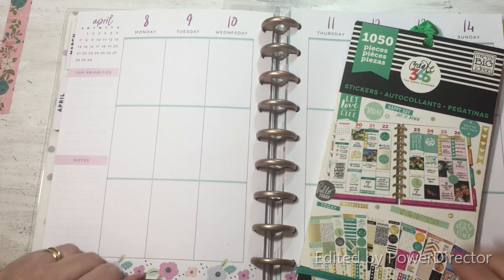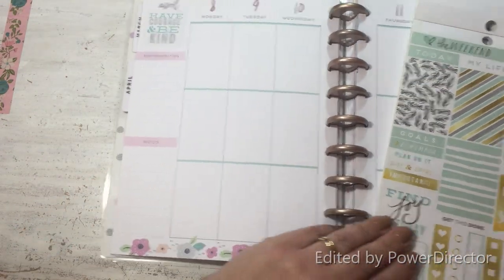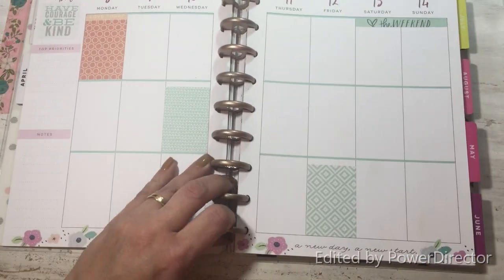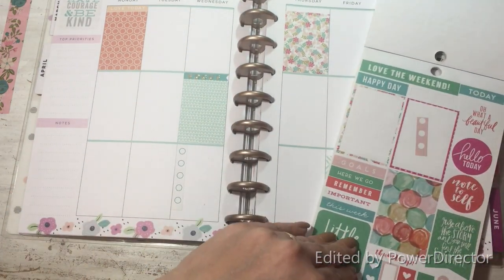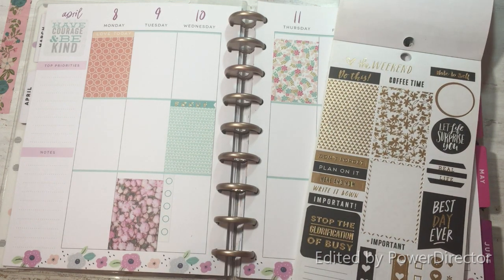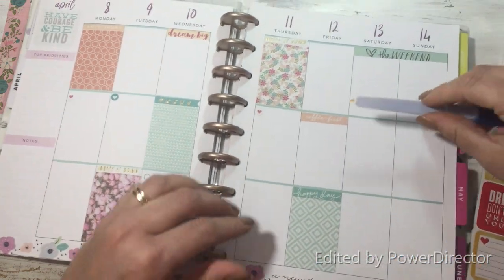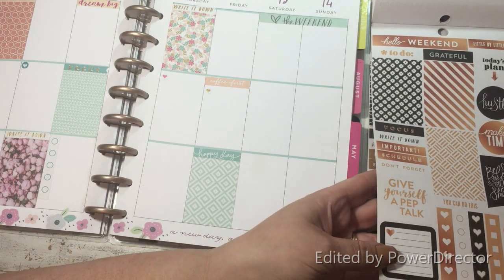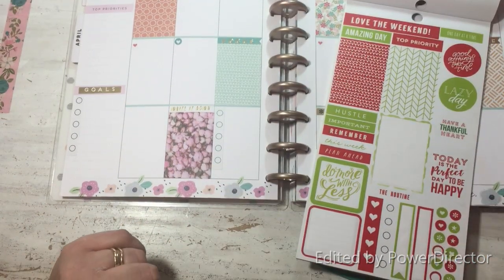Stickering Challenge / Happy Planner / Classic / 1050 Book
Pink Poodle Plans By Tricia
I am a Chronic Lyme & Fibromyalgia and Depression sufferer. I have been sick for 10 years. In this time, I gained over 100lbs because of medications and being fatigued constantly.   I finally received the correct diagnoses In January 2017. My health still has many ups and downs, But I have learned how to manage it and use the tools I have to better my life.  So, stick around to Learn how I use my planners to manage my Illnesses, my life and my weight. I am hoping to help others with the information I have gathered in the last 10 years.

Pink Poodle Planner

Etsy Shop
Pink Poodle Planner

                                                       Links to Things I use in my Videos

Creative Memories Multi-Tool (Sticker Stick)